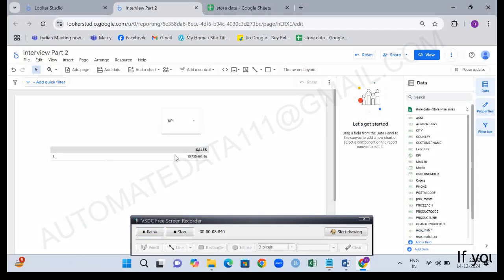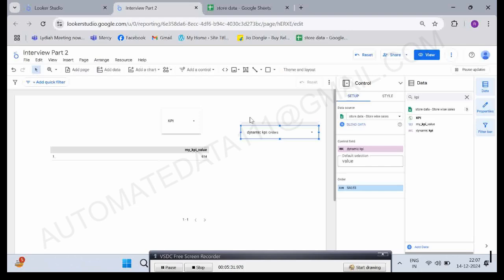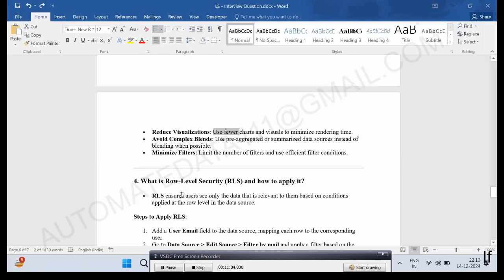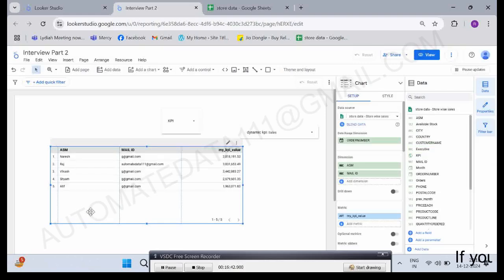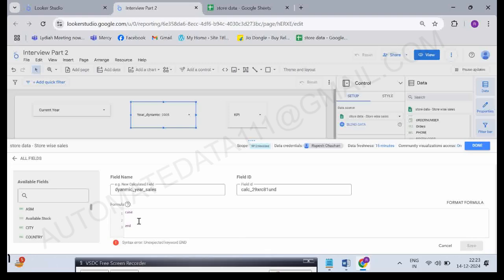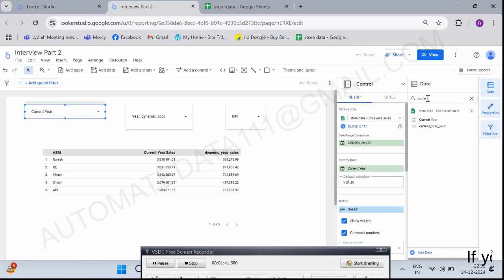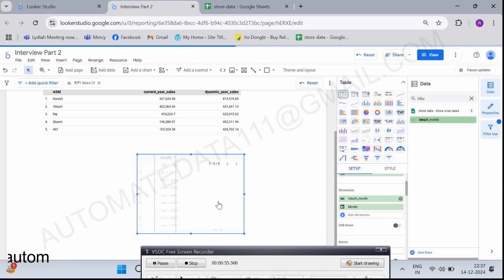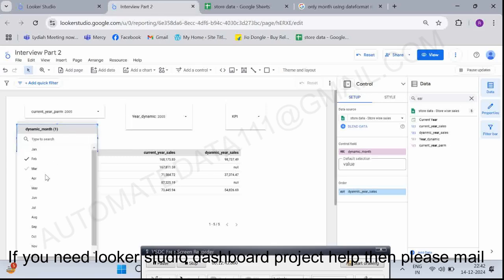Interview 2 : Looker Studio - Parameters, Dynamic Filters, RLS & More!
Unlock the full potential of Looker Studio with this step-by-step guide! Learn about Parameters, Dynamic Filters, and how to optimize dashboard performance. Discover Row-Level Security (RLS) to secure your data, manage large datasets efficiently, and calculate dynamic metrics like Previous Year and Month Sales. Perfect for data enthusiasts and dashboard creators.